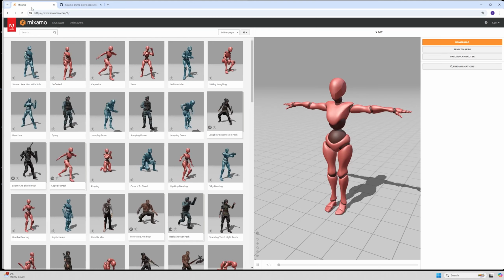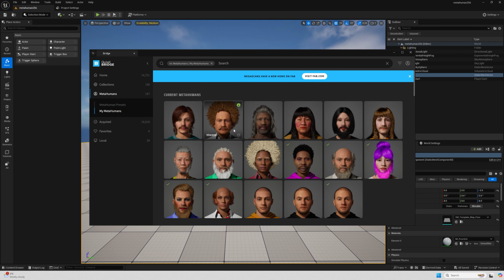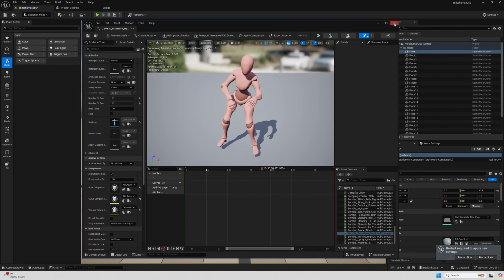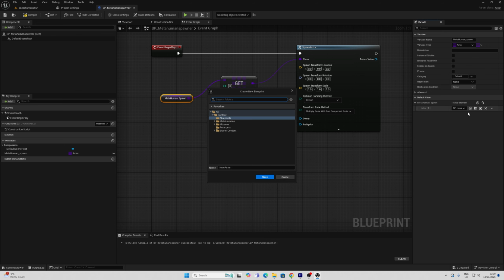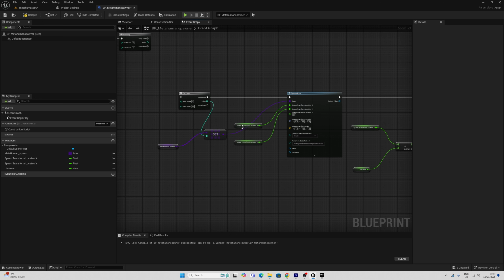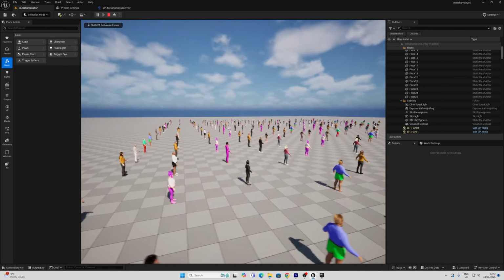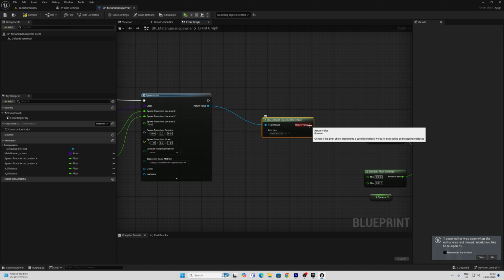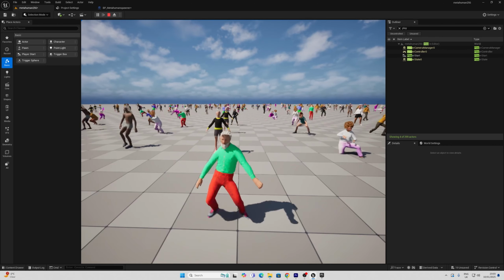Unreal Engine 5 Tutorial: Hundreds of Metahumans / Every Mixamo Animation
In this video I tested out the new optimised MetaHumans in UE5.5 and downloaded 16 of my best creations and spawned 256 with each one playing a separate animation from Mixamo.

In this video I teach you spawning, arrays, nested for loops, blueprint interfaces, animation retargeting and how to download every Mixamo animation and have each Metahuman play a unique animation.

JOIN FOR PROJECT SUPPORT AND TIPS AND TRICKS !